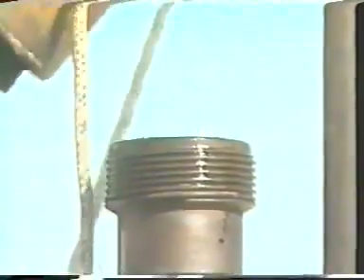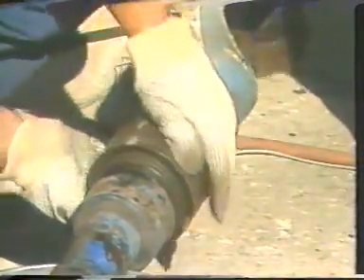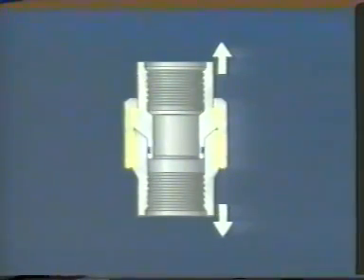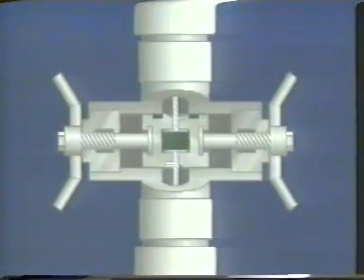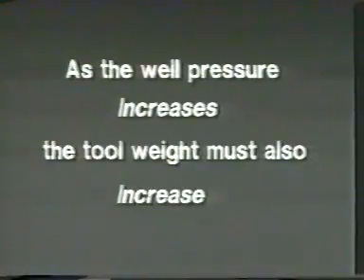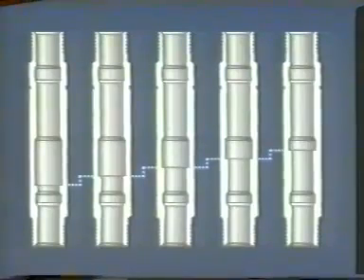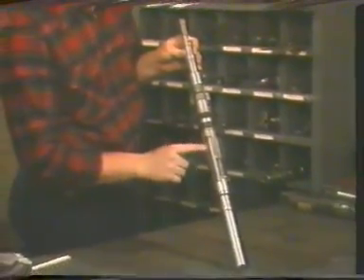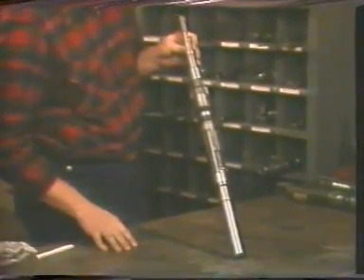Slickline Rig up and basic tools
A brief video about slickline well intervention operation.